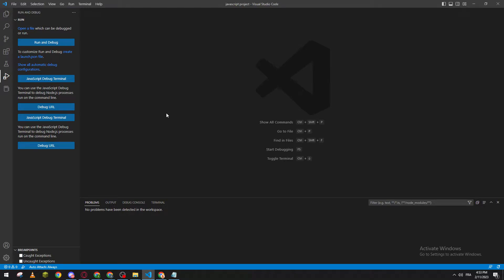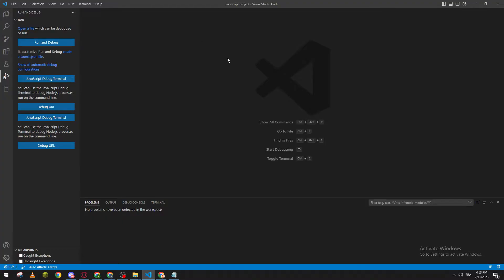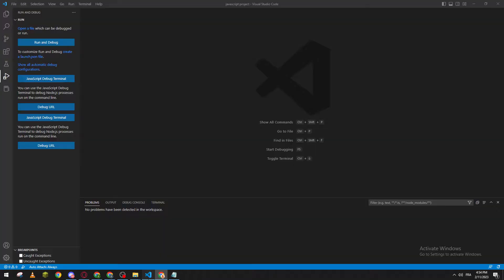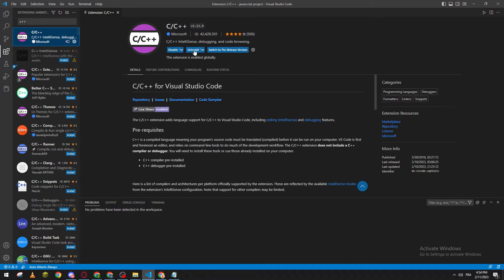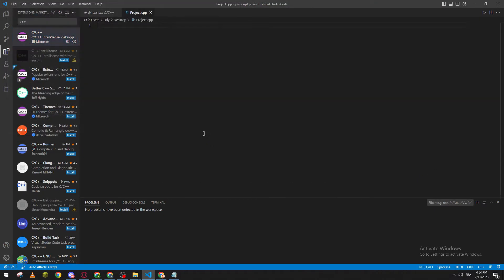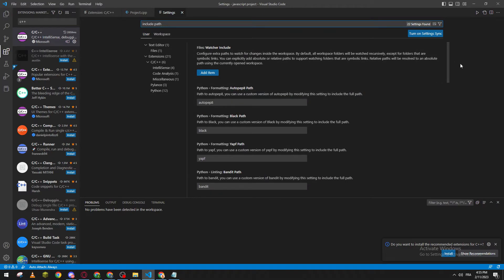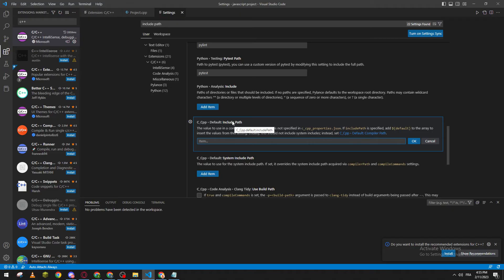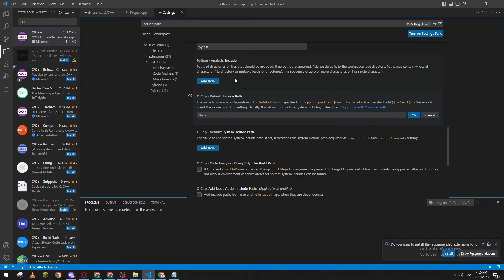How To Update Include Path Visual Studio Code Tutorial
Today we talk about update include path,update include path visual studio code mac,vs code include path not working,include path setting visual studio code